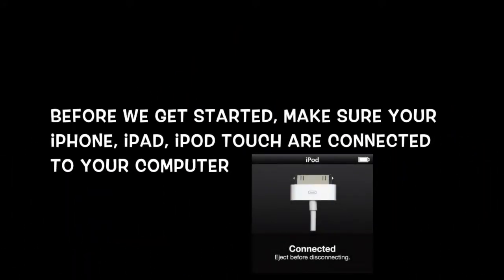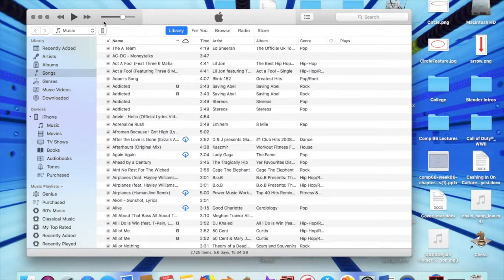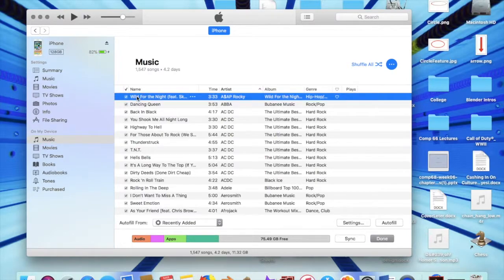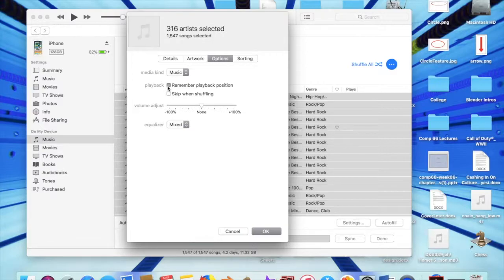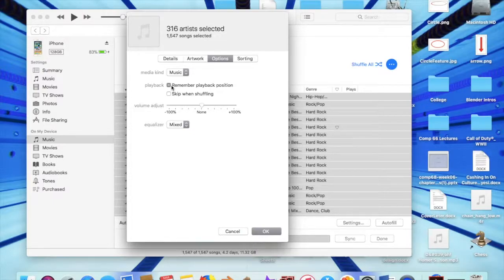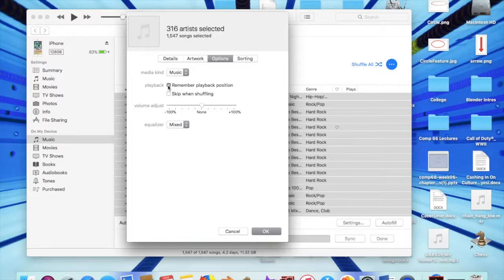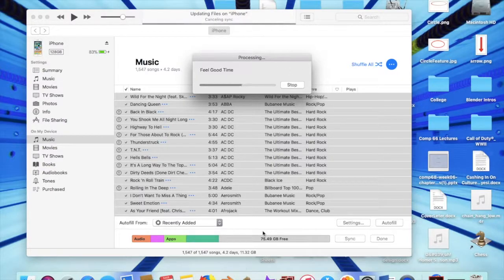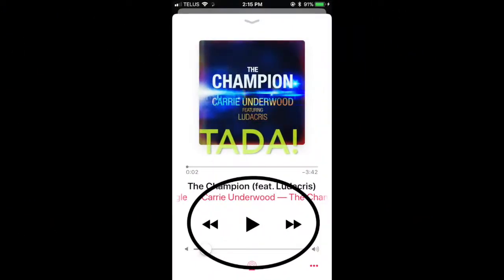How To Fix "Previous And Next Buttons Gone" In IOS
You wanted to tick the settings allowing remeber plackback position, and suddenly you cannot go to the previous or next song on your ios device. Let's fix that!